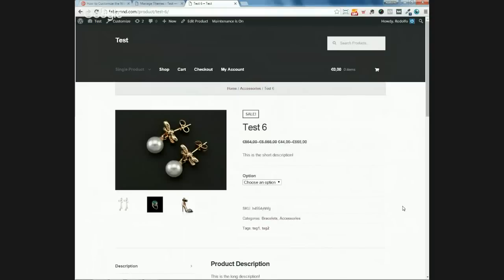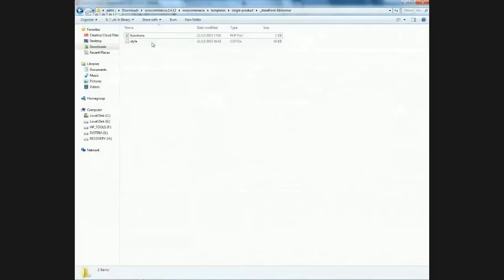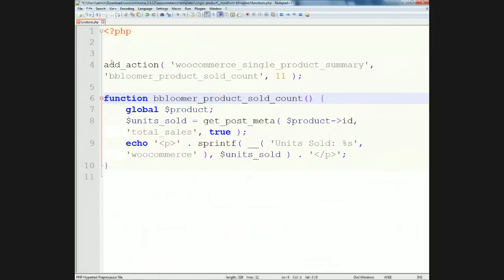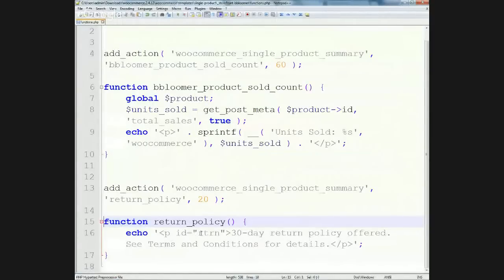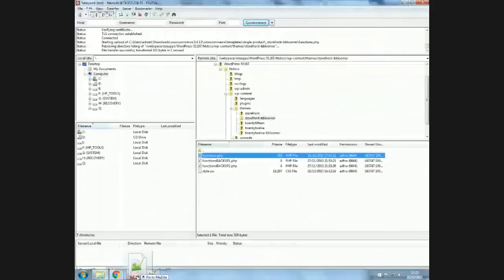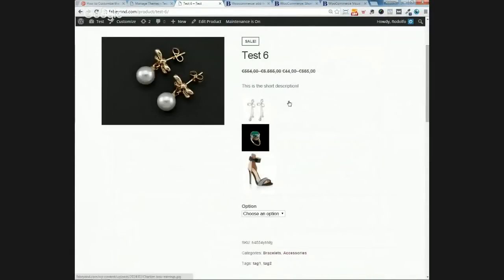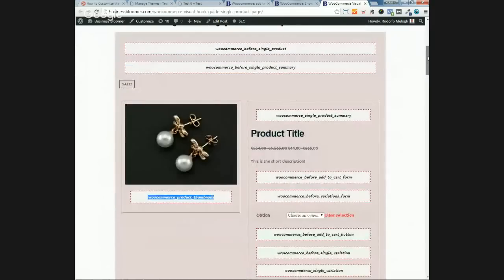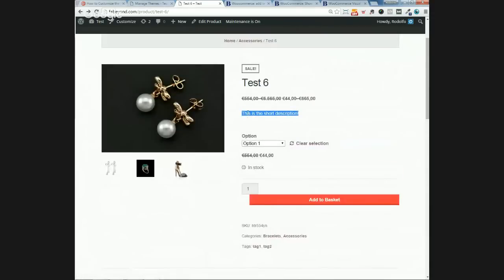How to Customize the WooCommerce Single Product Page (CustomizeWoo Ep.2)